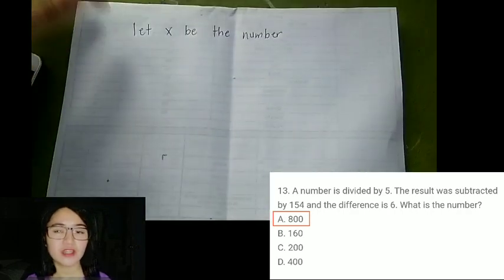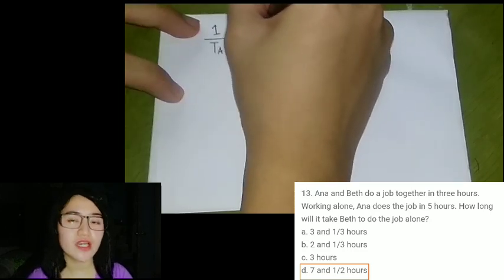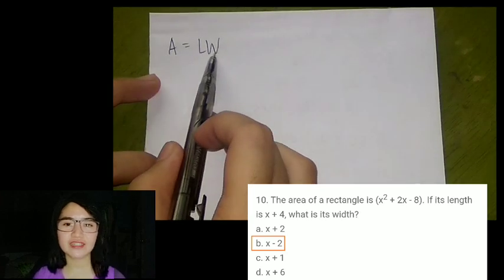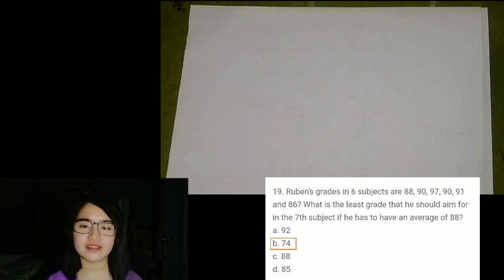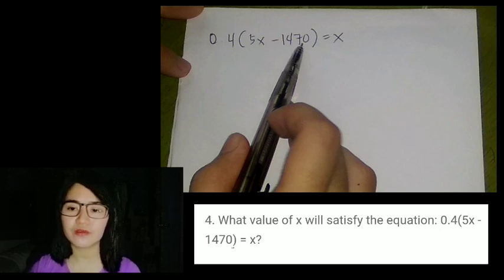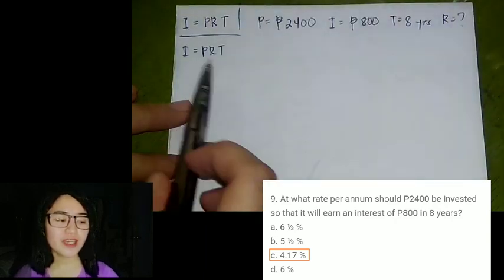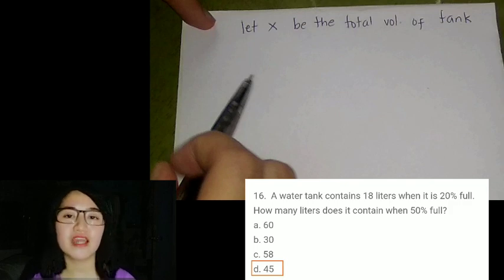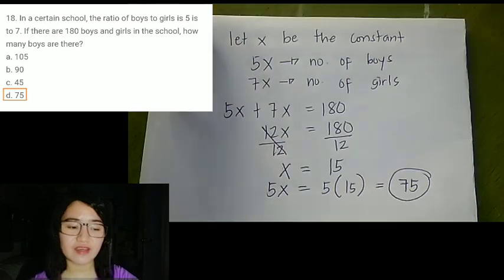LET REVIEWER: Solving Random Mathematics Problems with Solutions (TAGALOG) - General Education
Kumuha po ako ng mga sample questions sa prcboard.com.
Hangad ko po ay makatulong kahit papaano para maunawaan yung mga topics na ito. Sinikap kong maipaliwanag at mai-review yung mga related topics sa bawat problem. God bless po LET takers!